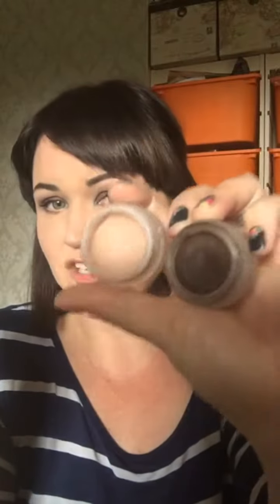Secret Tip to Super Easy Smokey Eyes using Younique Splurge Eye Cream!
Here is my super easy tip to getting easy peasy smokey eyes using Younique's Splurge Eye cream and Deluxe Brush!